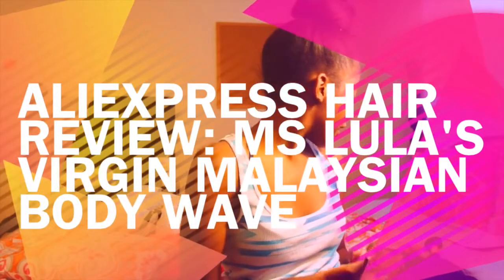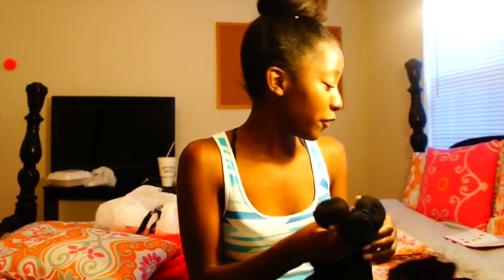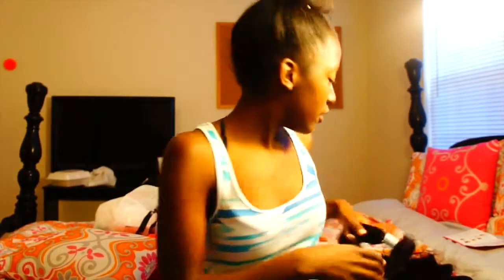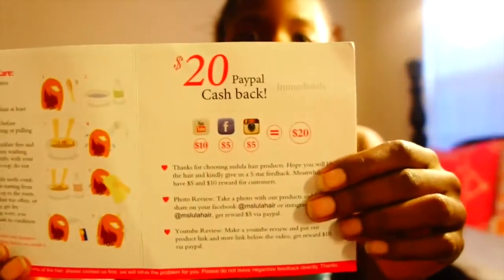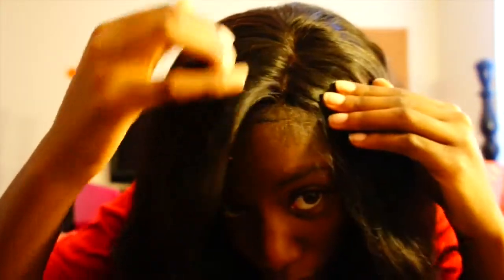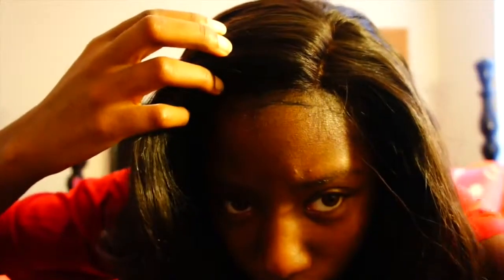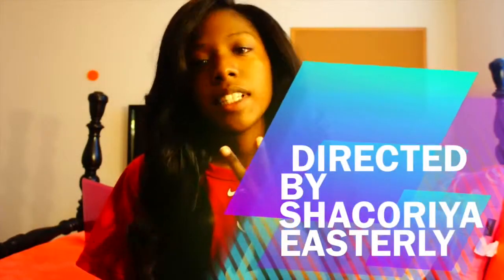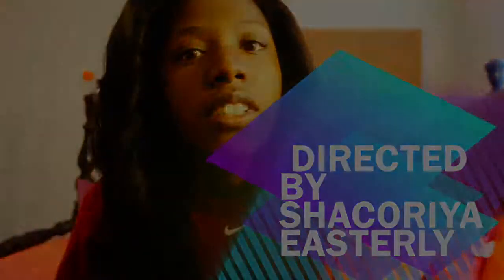Aliexpress Hair Review Ms Lula's Virgin Malaysian Body Wave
Our Malaysian Specifically hair could be dyed into any color that by yourself.